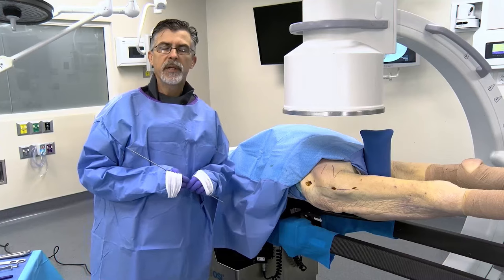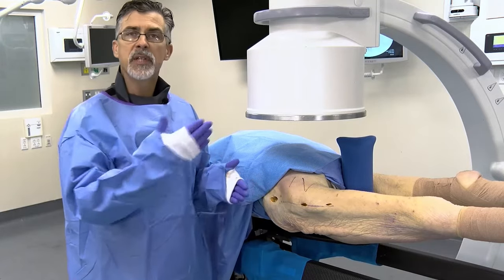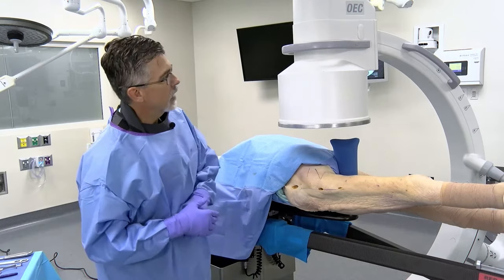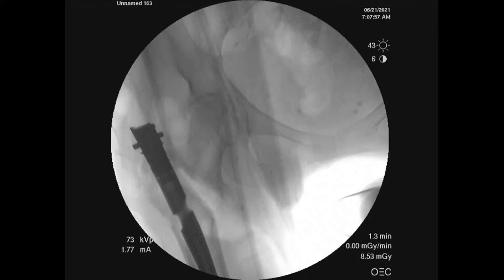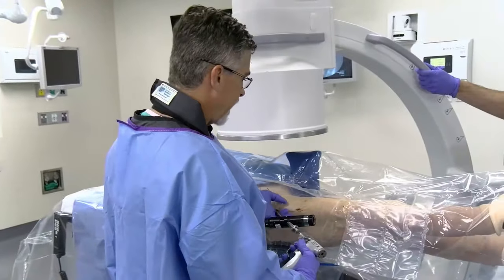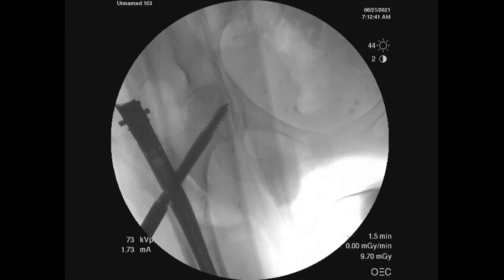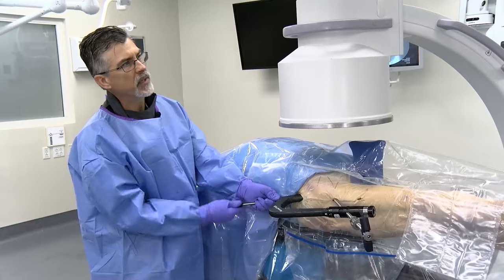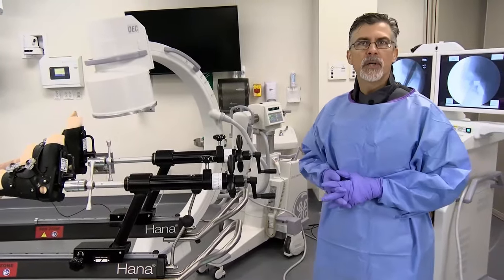The Hana Table as a Tool for Intertrochanteric Proximal Femur Fracture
Hip fractures, especially those of the geriatric population are prevalent, serious, and often require surgical intervention. Watch this bioskills demonstration to learn more on why Dr. Dan Segina, surgical trauma expert in Melbourne Fl, thinks the Hana® Orthopedic Table is a great tool for positioning these patients during treatment of an intertrochanteric proximal femur fracture.

AP0123 Rev A